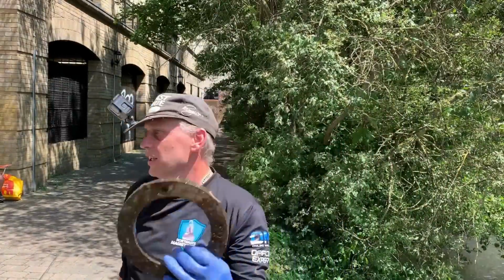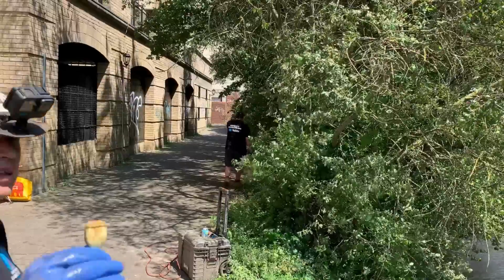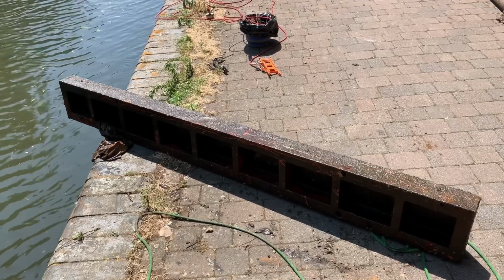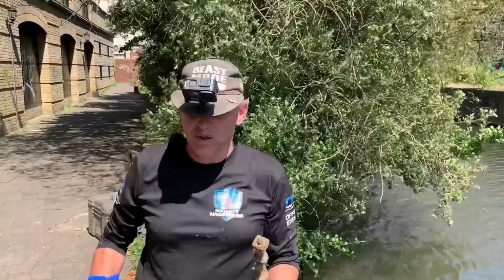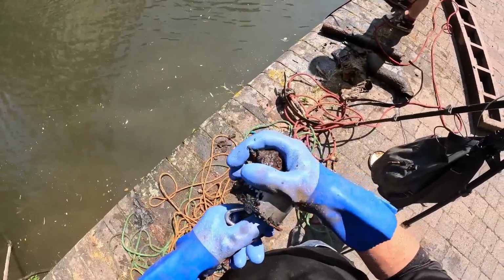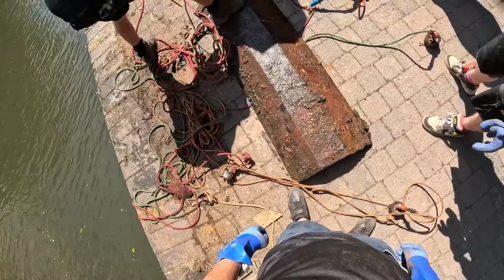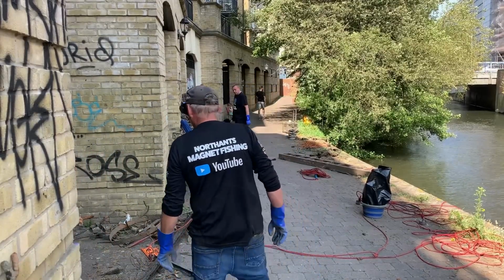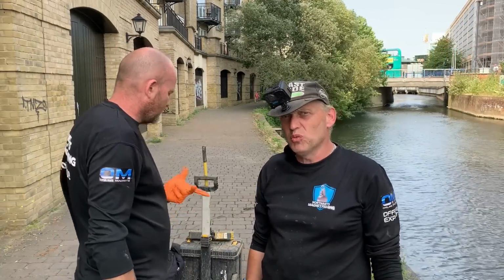HOW THE HELL Did That End Up In There? Magnet Fishing #287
What a day this was was. I would love to know how some of the stuff we find ends up in our waterways.

All The Equipment we use to create our videos.

MAGNETS

VIDEO PRODUCTION

Wireless Microphone

Dual Bracket

Camera Bracket

Gopro accessory kit